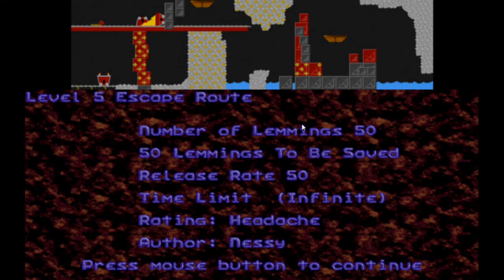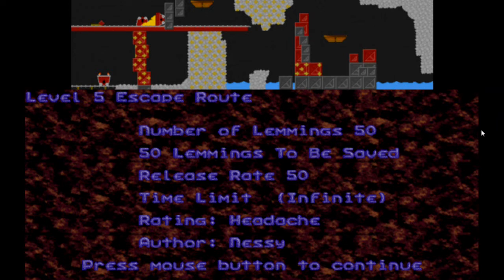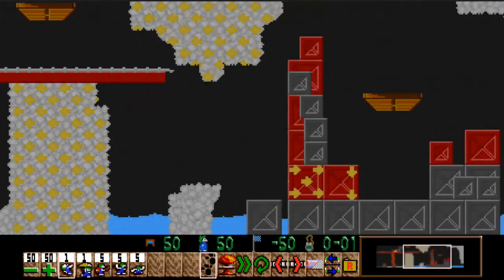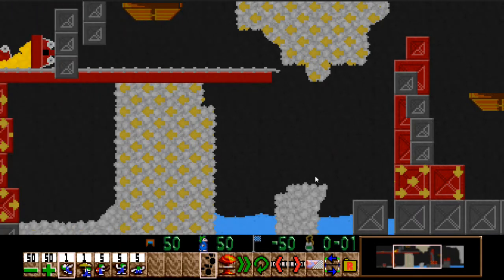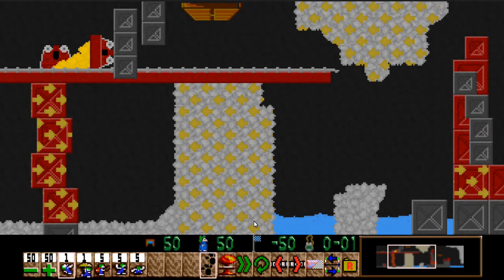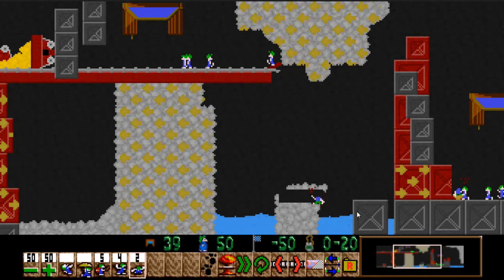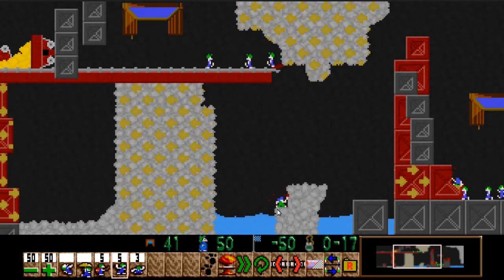Lemmings Migration - Part 6 - Headache Level 5 + attempt at 6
Back to more Lemmings Migration and the pack gets even harder in the Headache rank :)